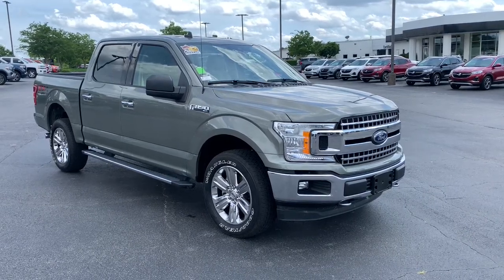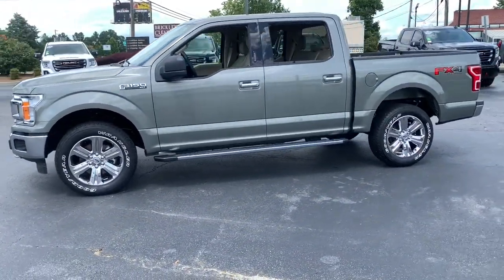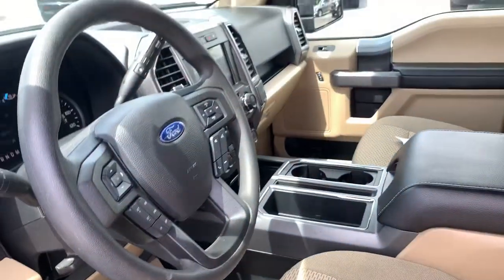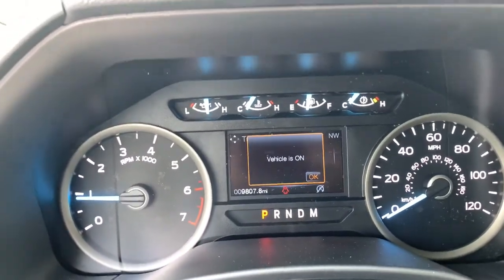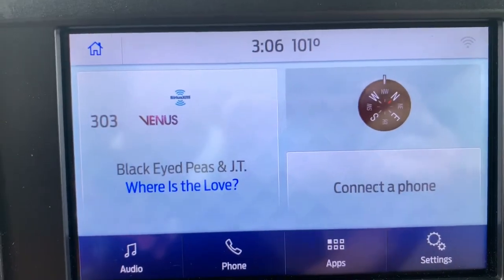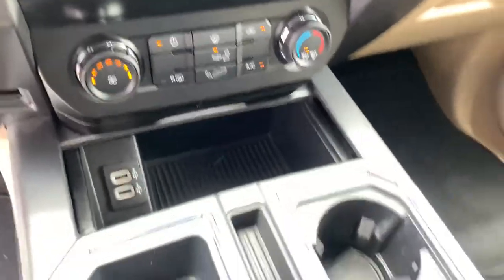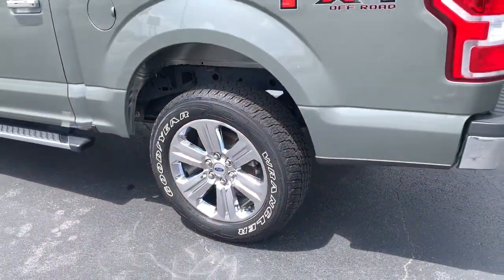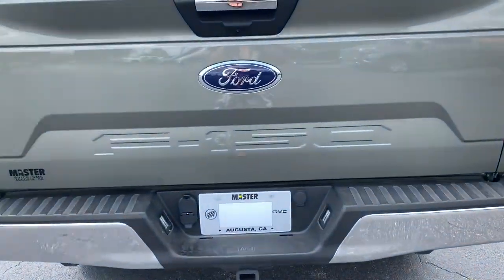2020 Ford F-150 Augusta GA, Aiken, SC, Grovetown GA, Evans GA, North Augusta SC TN9683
Silver Spruce Used 2020 Ford F-150 available at Master Automotive. Servicing Augusta, Georgia and Aiken, South Carolina as well as the Grovetown GA, Evans GA, North Augusta SC area.

Master Automotive
3710 Washington Rd

This vehicle is at Master Buick GMC in Augusta, GA.brRecent Arrival!brbrF-150 XLT, 4D SuperCrew, 5.0L V8, 10-Speed Automatic, 4WD, Silver Spruce Metallic, Medium Light Camel Cloth, 2-Bar Style Grille w/Chrome 2 Minor Bars, 4.2 Productivity Screen in Instrument Cluster, 4x4 FX4 Off-Road Bodyside Decal, 8-Way Power Driver Seat, Auto-Dimming Rear-View Mirror, Chrome Door & Tailgate Handles w/Body-Color Bezel, Chrome Step Bars, Cloth 40/20/40 Front Seat, Equipment Group 301A Mid, Fixed Backlight w/Privacy Glass, FX4 Off-Road Package, Hill Descent Control, Off-Road Tuned Front Shock Absorbers, Power-Adjustable Pedals, Rear Under-Seat Storage, Rear Window Defroster, Single-Tip Chrome Exhaust, SiriusXM Radio, Tray Style Floor Liner, Wheels: 18 Chrome-Like PVD, XLT Chrome Appearance Package. CARFAX One-Owner. Clean CARFAX.brbrOdometer is 11233 miles below market average! Don't pay too much for the vehicle you want...Come on down and take a look at this terrific 2020 Ford F-150. $249 Dealer Fee. - Master Buick GMC -  After We Sell, We Serve Since 1937. Located in beautiful Augusta,GA. Friendly Staff, Savings, Selection, and Effortless Sales Process.